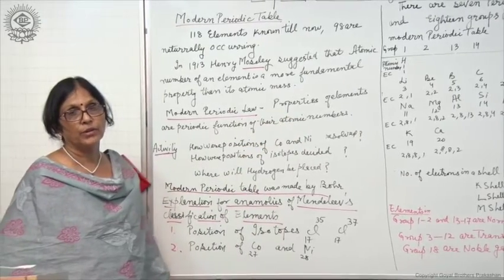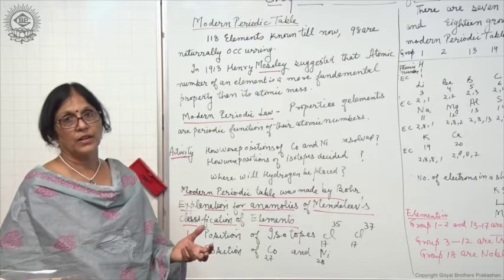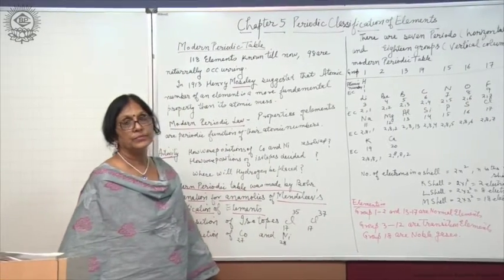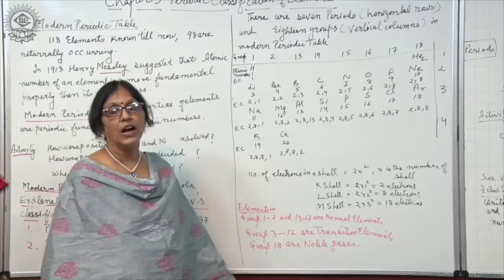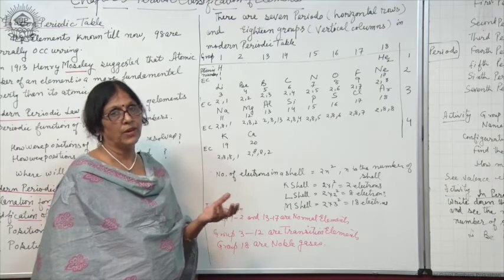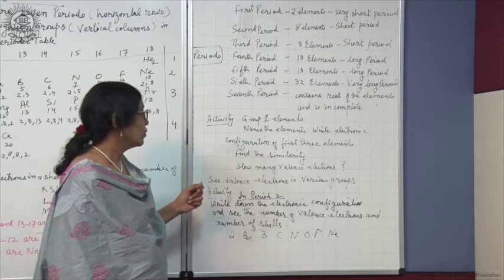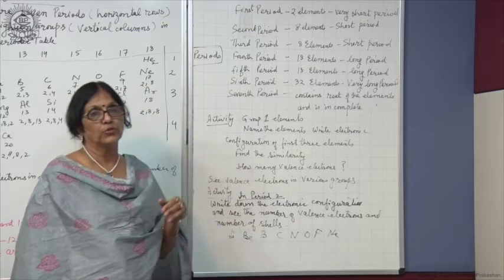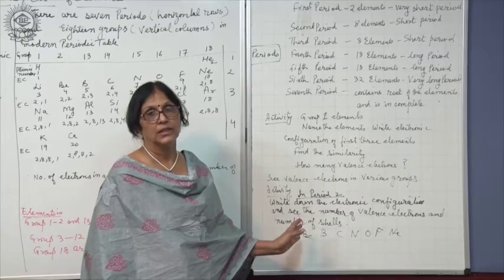Periodic classification of elements (Modern periodic table )